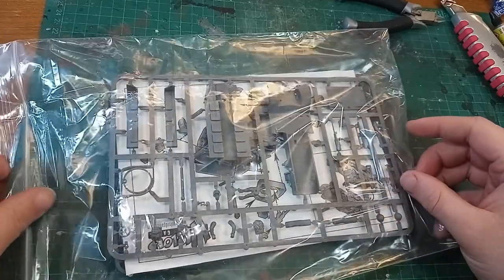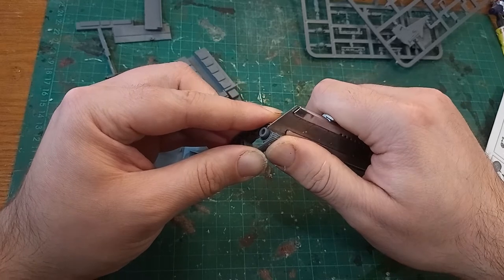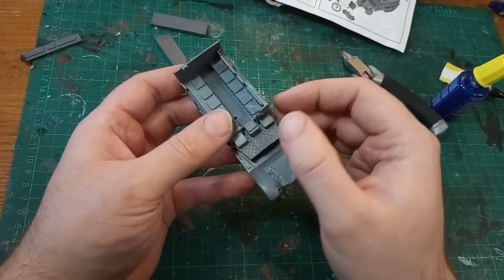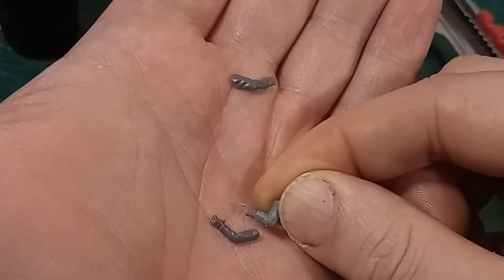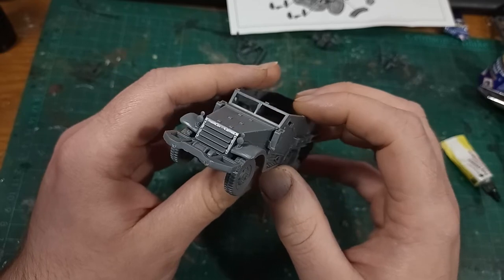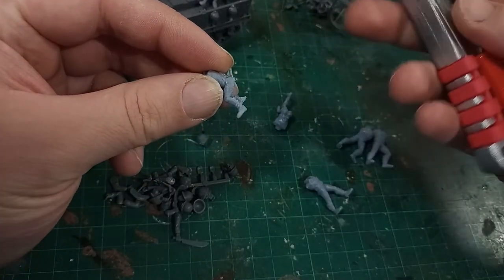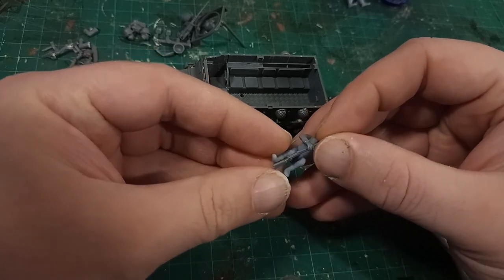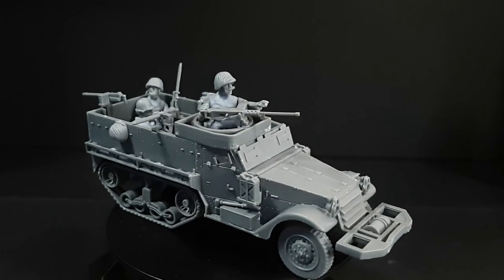M3 Halftrack by Warlord Games, ED-SKaR makes, part 1: Building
I'll be trying out a different style of video, and make them in pairs, this week I'll build up an M3 halftrack for the Bolt Action game by Warlord Games, and next week I'll paint it.
I want to show my process for building models, especially those with instructions that aren't. in depth, shall we say. This might help some of you if you were to build this model, but the thinking behind it should help anyone with a difficult model.